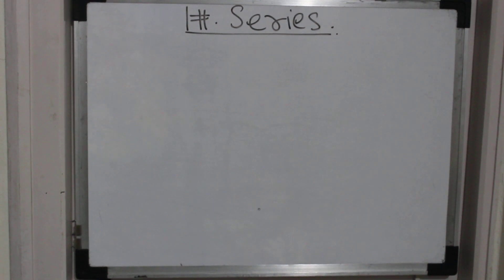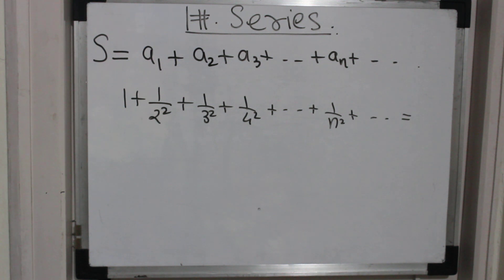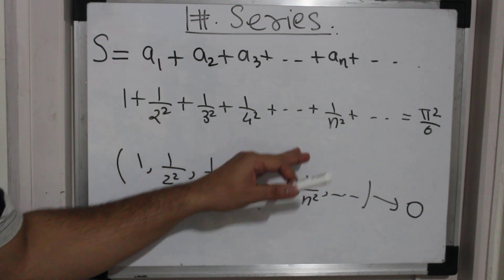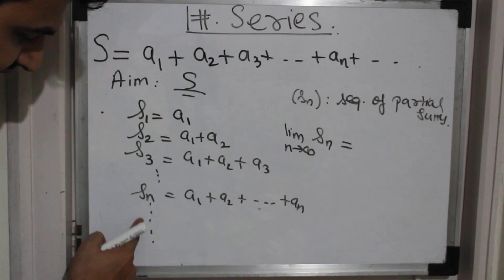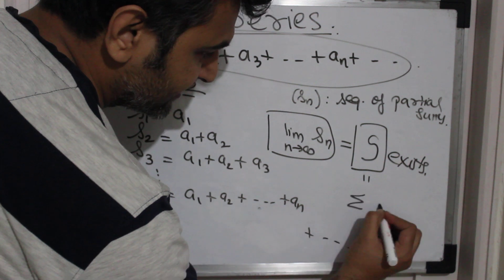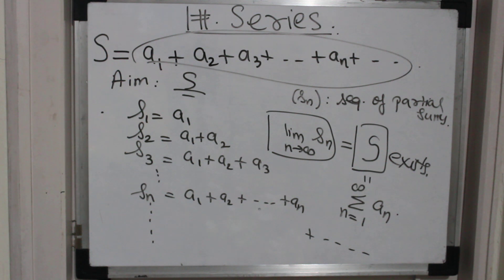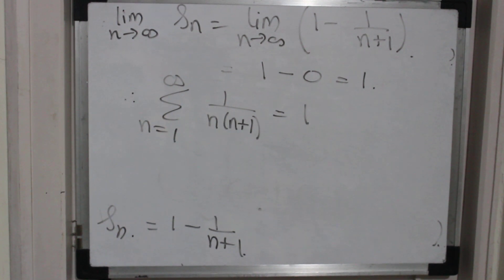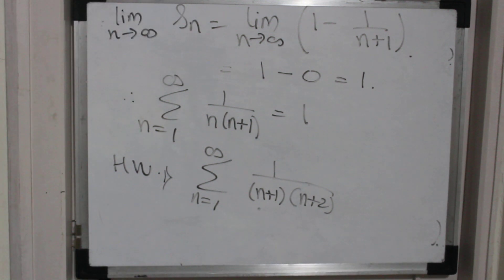Session 1 : Definition of a series of real numbers in terms of nth partial sums and examples.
In this video we will see that sum of series is nothing but limit of sequence of partial sums. We will also see some examples based on this definition.